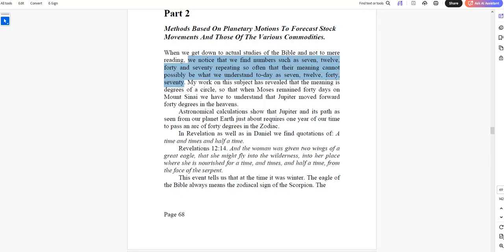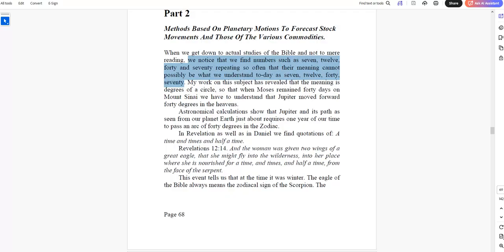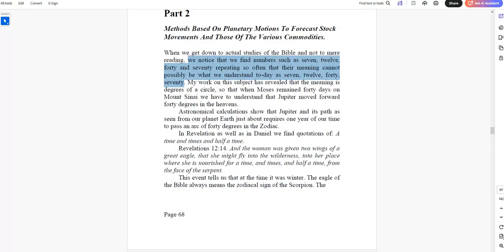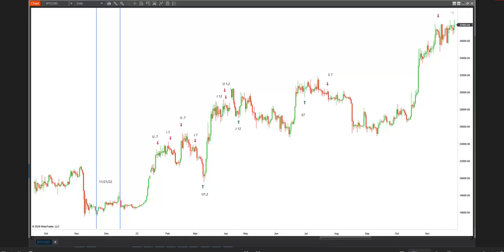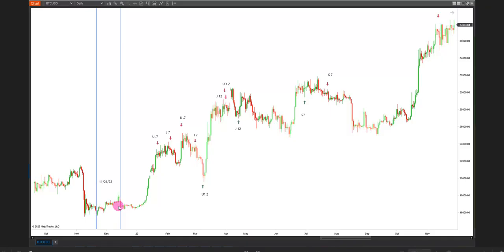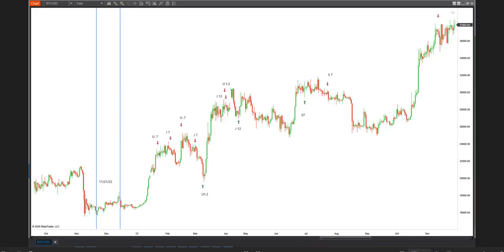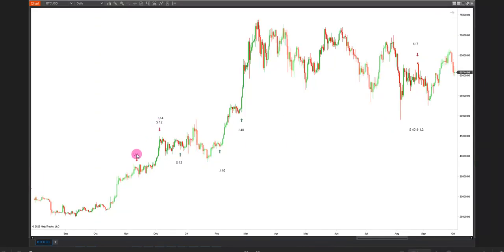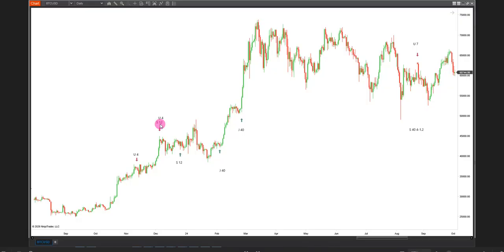Bayer time factors part 2!